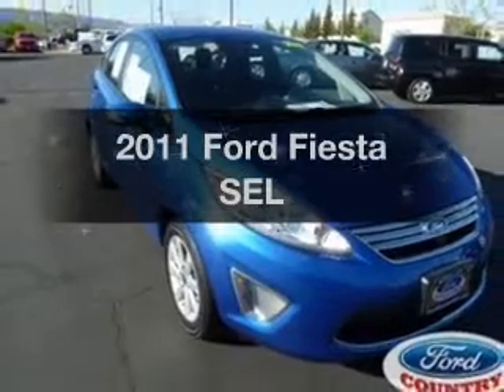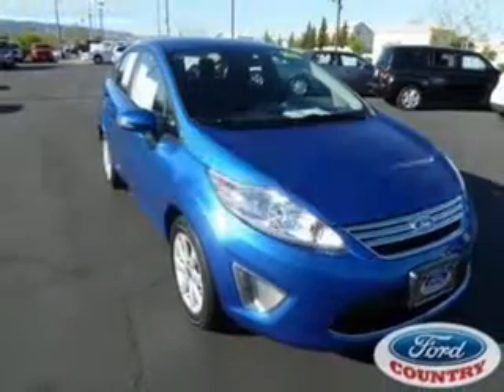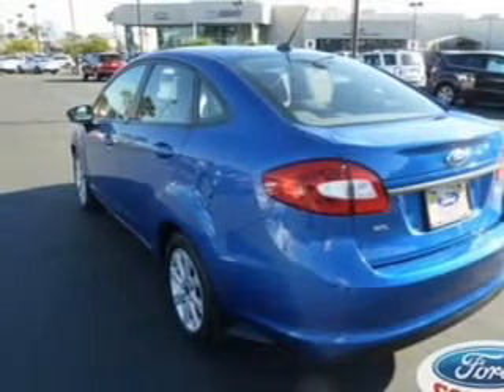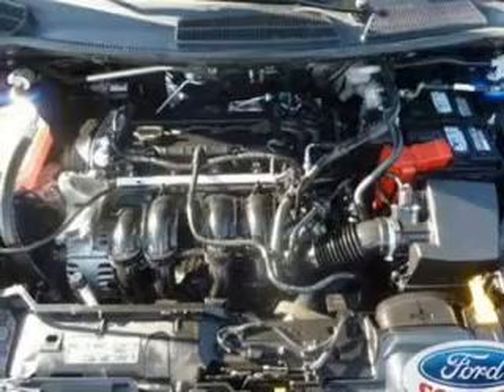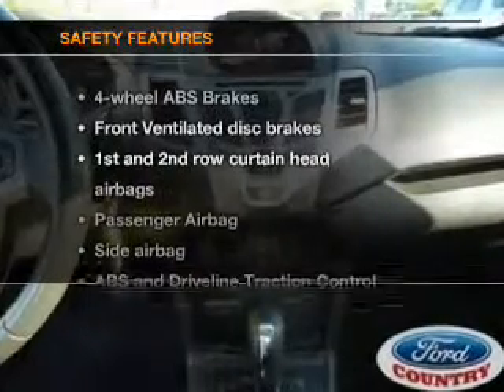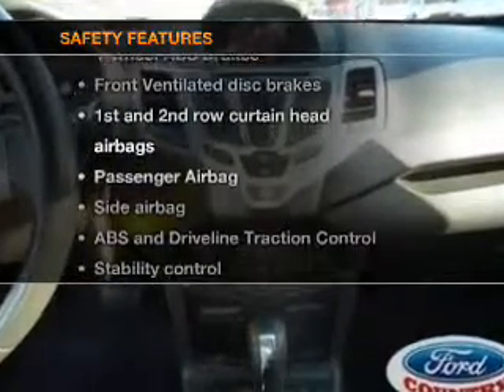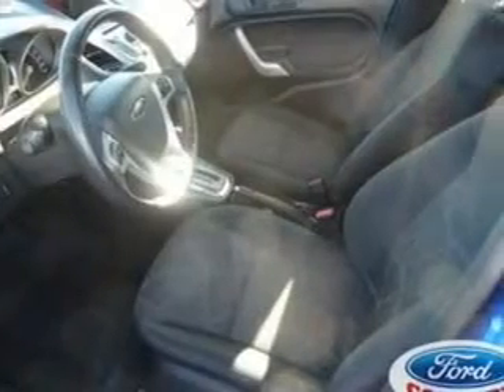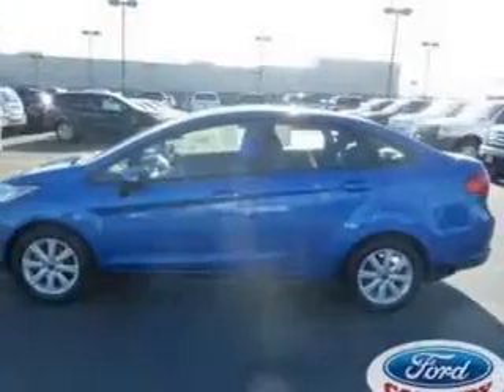2011 Ford Fiesta - Henderson NV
Year: 2011
Make: Ford
Model: Fiesta
Trim: SEL
Engine: 1.6 liter inline 4 cylinder 16 valve
Transmission: 6-Speed Automatic
Color: Blue Flame Metallic
Mileage: 39162
Address:
280 N Gibson Road